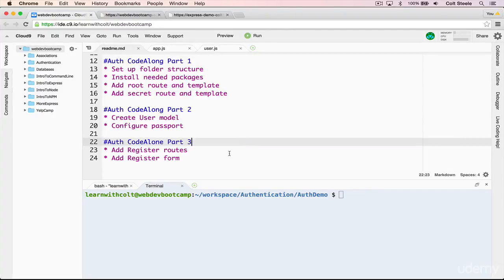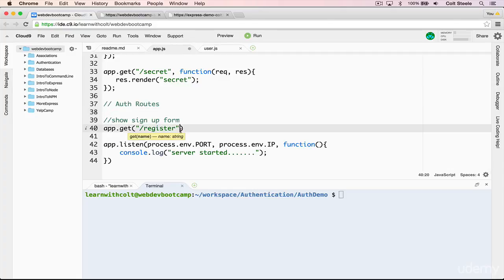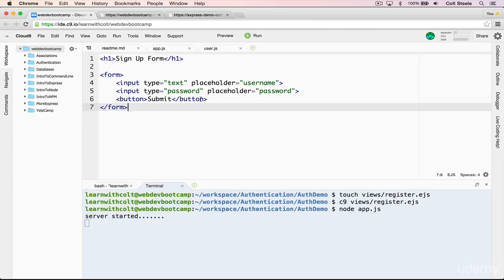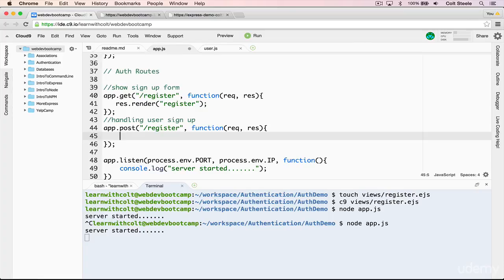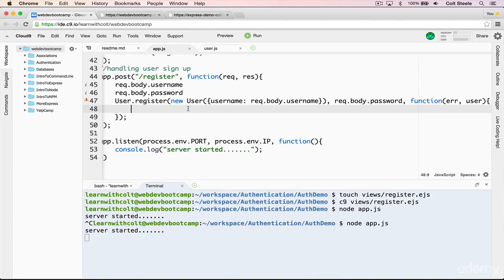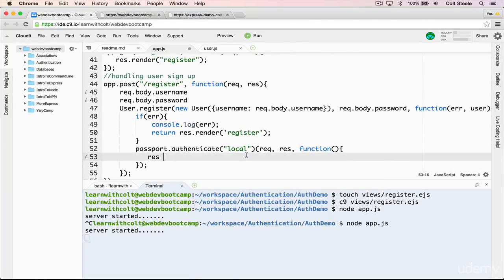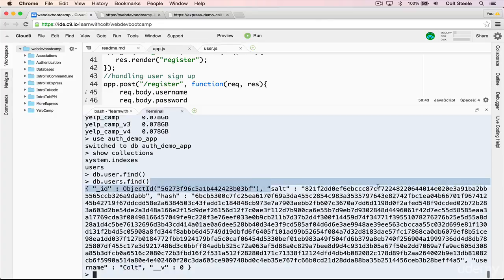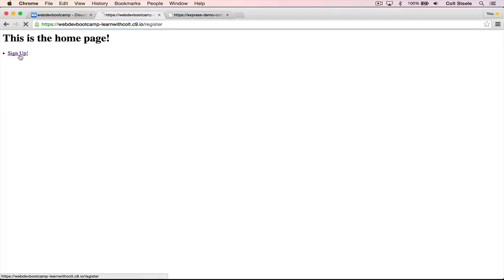236 Secret Page Code Along Pt 3